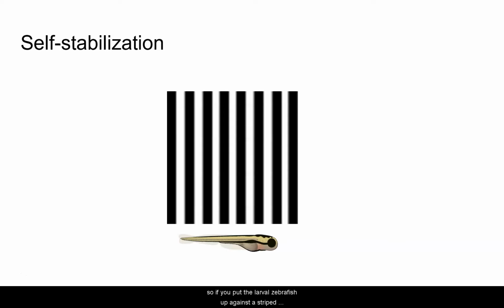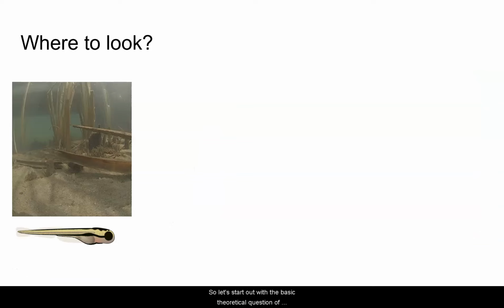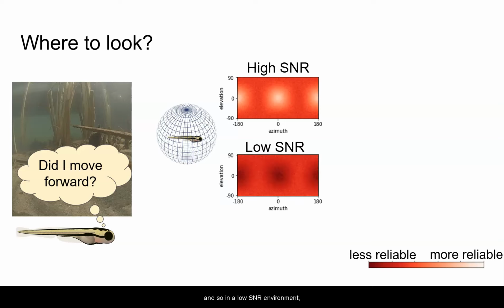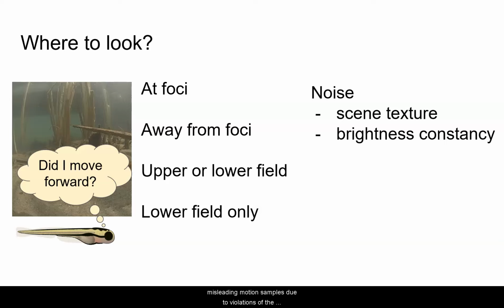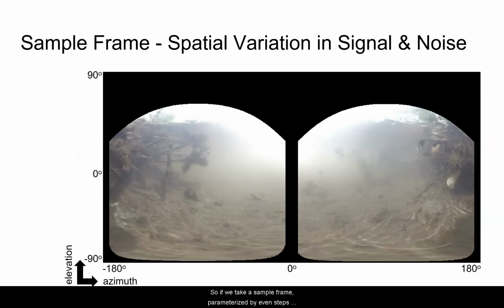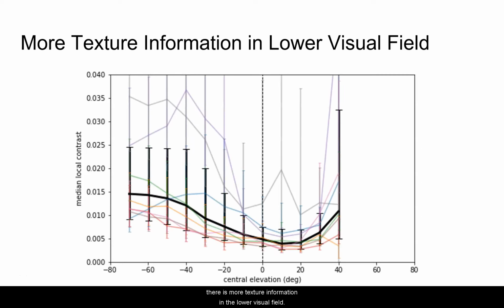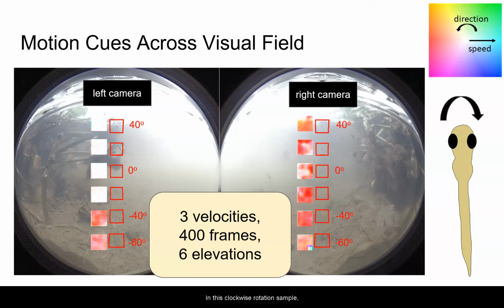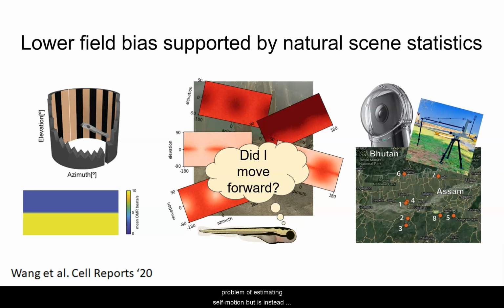Self-motion cues in the natural habitats of zebrafish support lower visual field bias